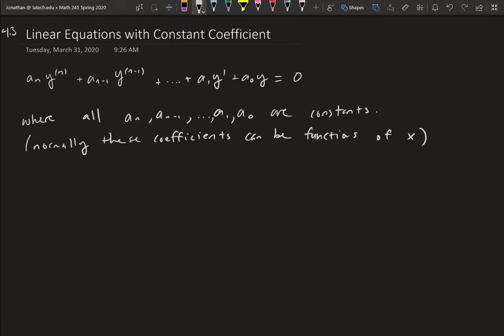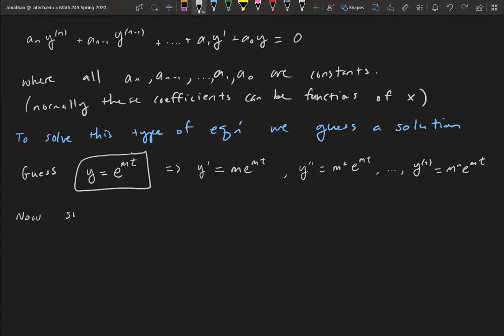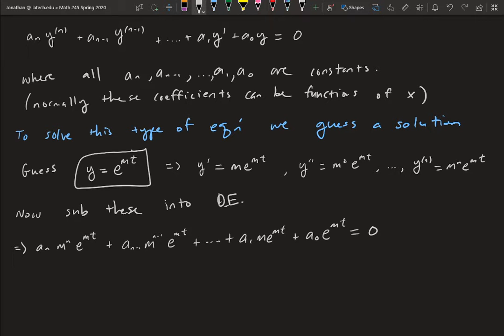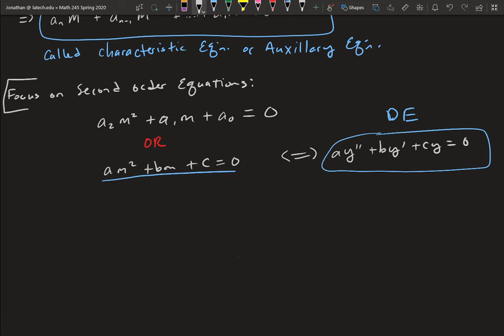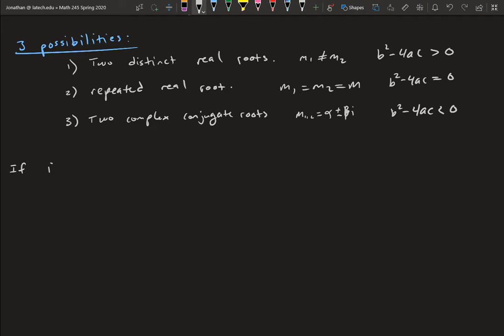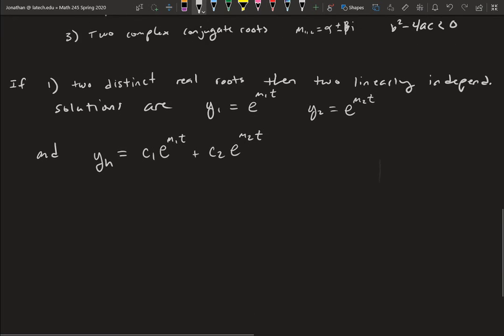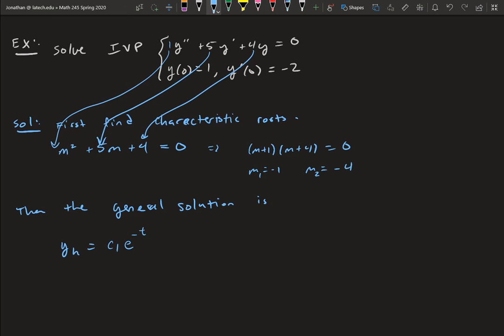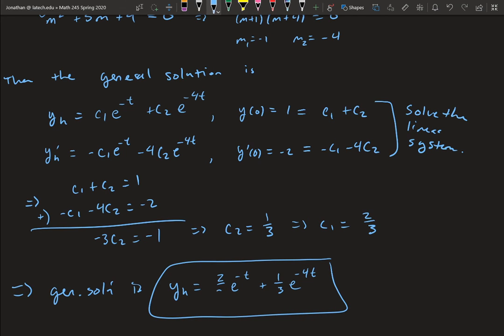Linear Differential Equations with Constant Coefficients :: Intro and Distinct Roots Example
Linear Equations with Constant Coefficients :: Intro and Distinct Roots Example
Here we introduce Linear Differential Equations with constant coefficients.  The solution technique involves guessing the solution y= e^(mt).
We substitute this into the differential equation to obtain the characteristic equation.
Once we find the characteristic roots we can form our general solution and solve for the constants using initial conditions if any.

-dr dub